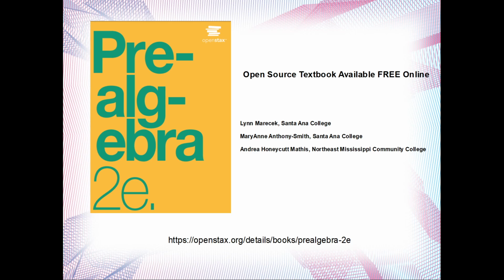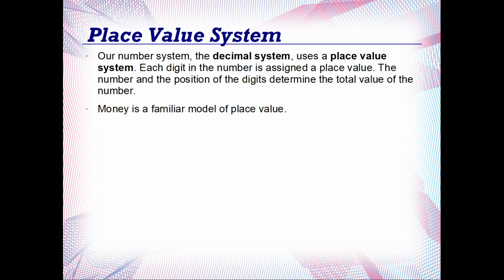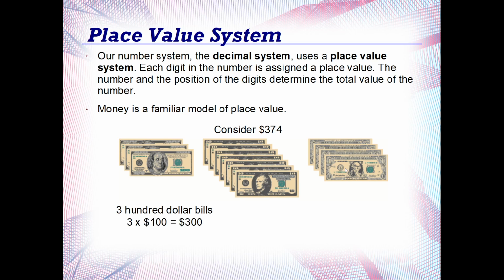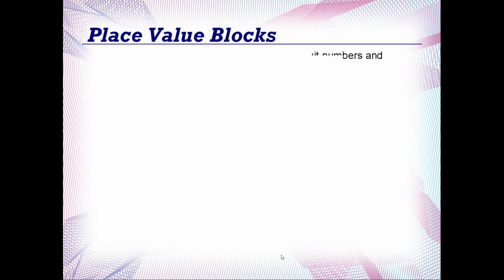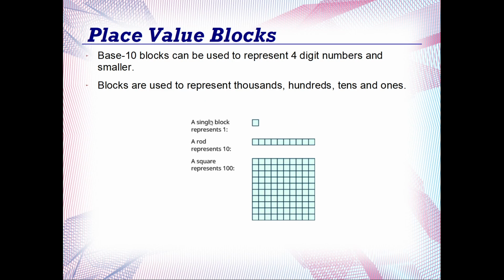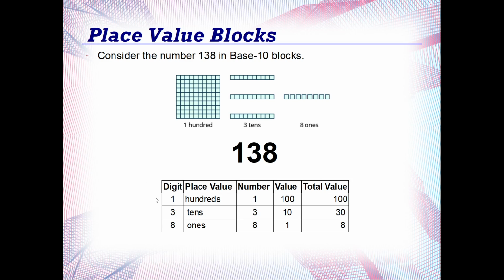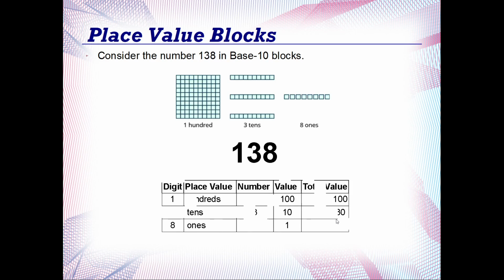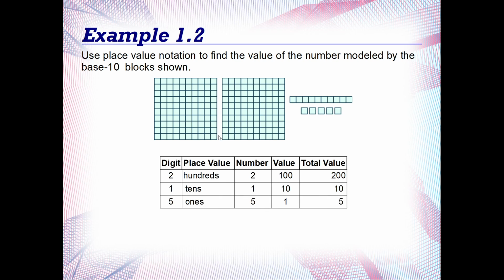PreAlgebra Lecture 2: Place Value Part 1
Lecturer: Joshua C. Shott

The second lecture introduces place value. It demonstrates using money and blocks to form numbers.

Example 1.2 corresponds with You Try It 1.3 and 1.4.